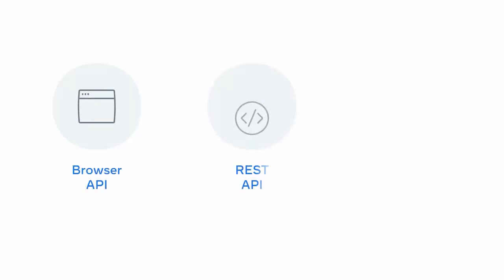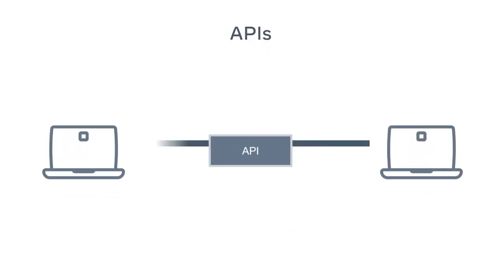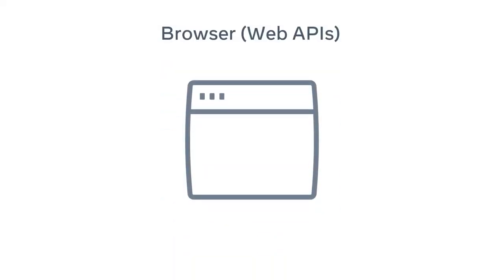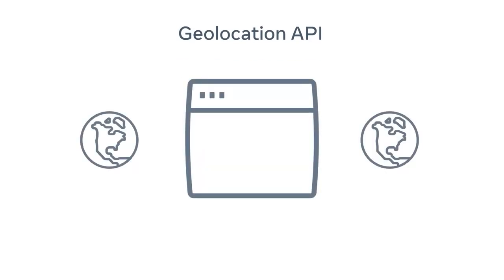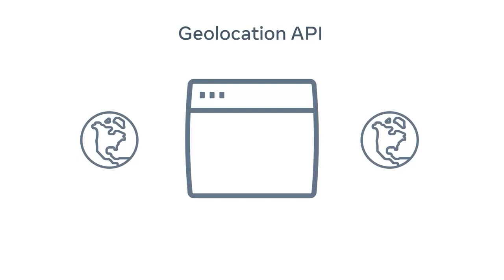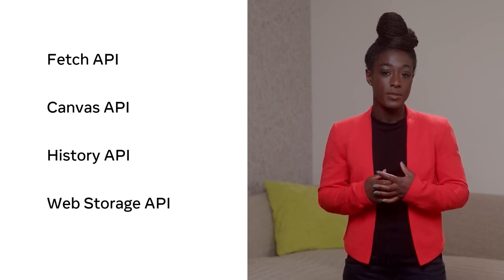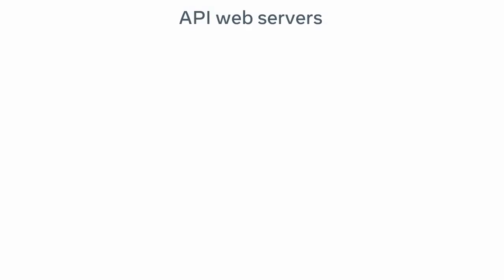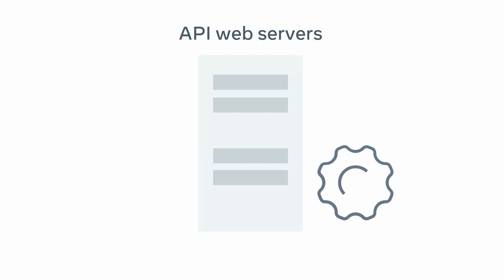How API Works? | Web Development